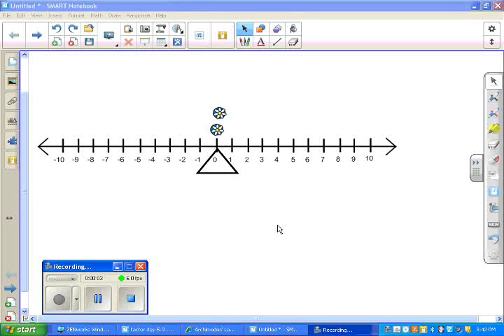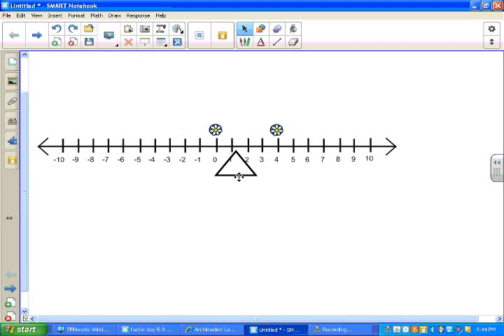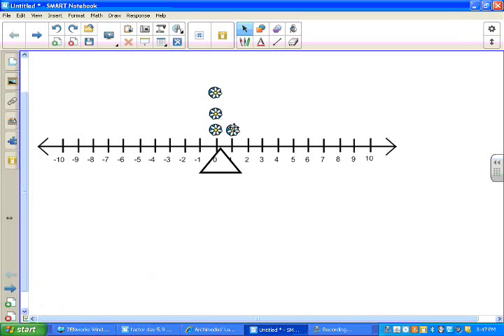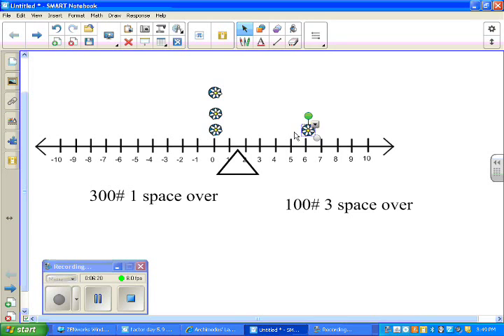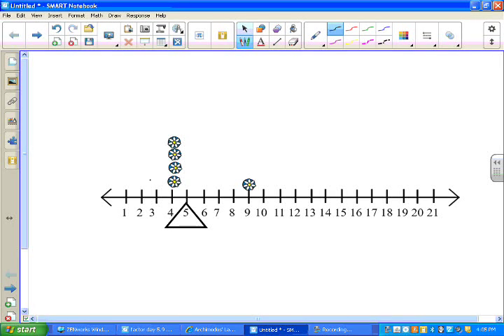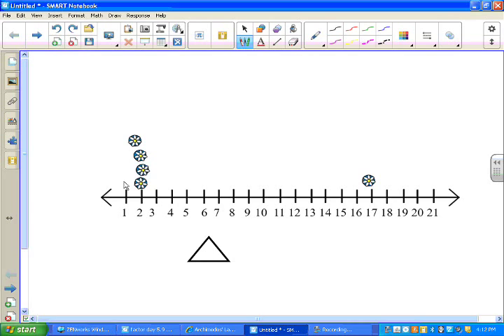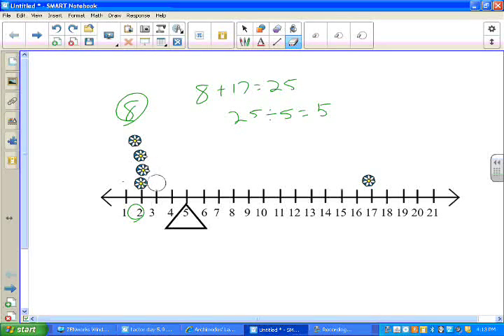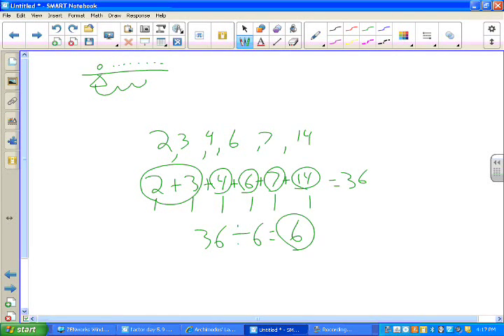Mean is a balancing point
CCLS foundational standard for modual 1 lesson 3. This is a review from 6th grade 6.SP.3 and 6.SP.5.b  The concept of balance is developed by using a pictograph of data of equal weights along a number line and a fulcrum. In the few last minutes of the lesson, closure is arrived at by discovering balance is a position on the numberline which the sum of the distances on the right equals the sum of the distances on the left. We then go off the numberline and can find the solutions by averaging.